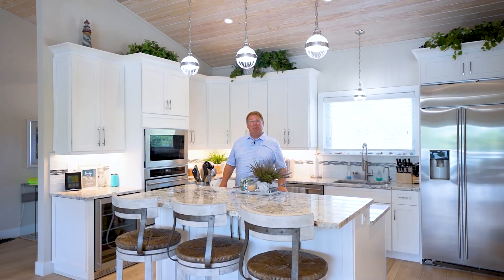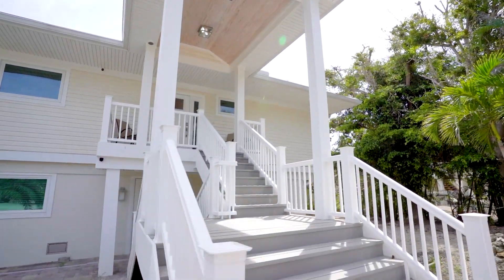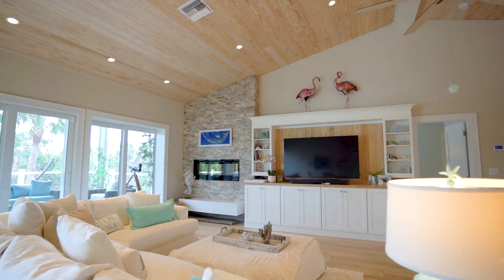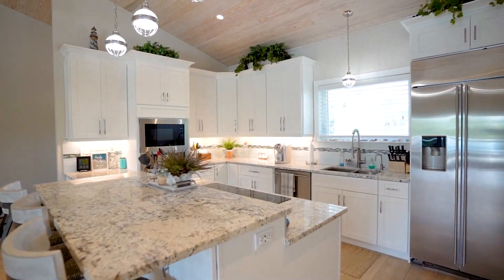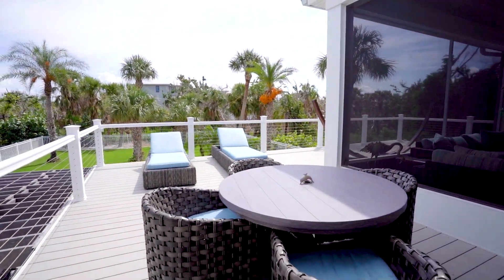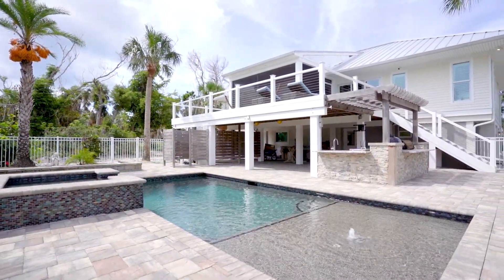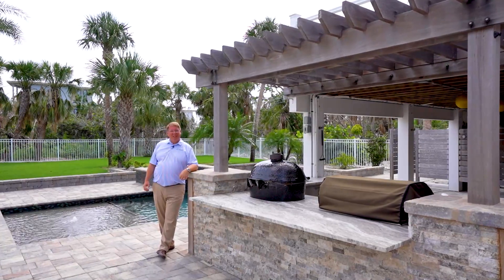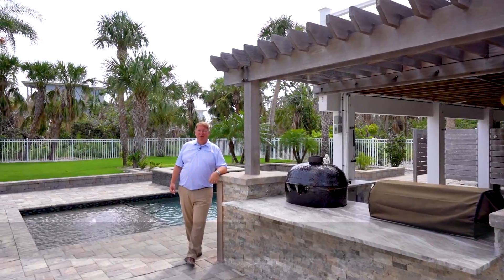David Lawerence Sanibel Jul 2023